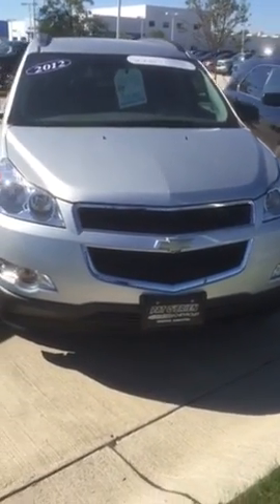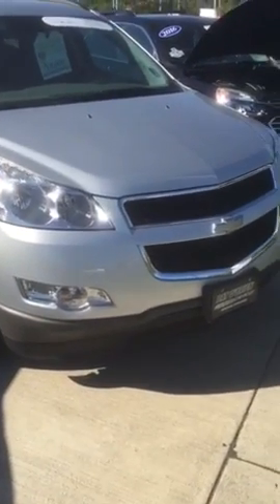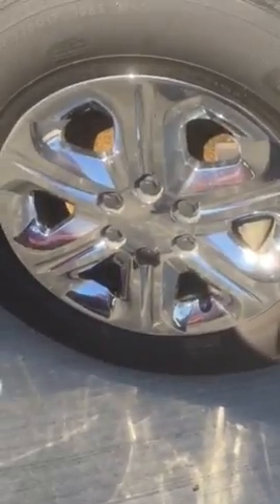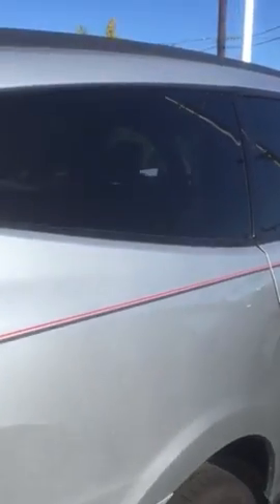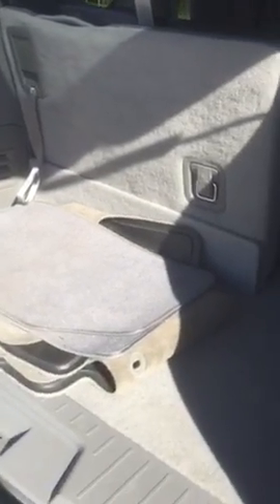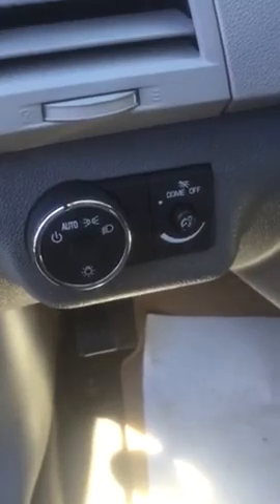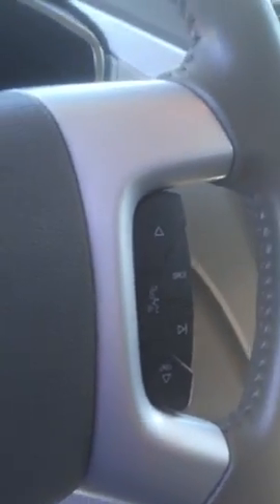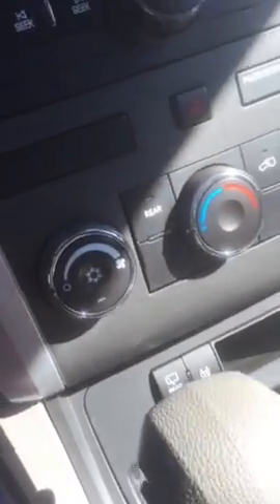Steve 2012 traverse